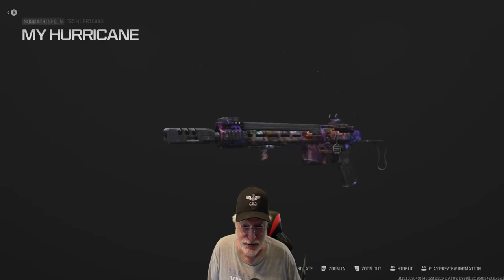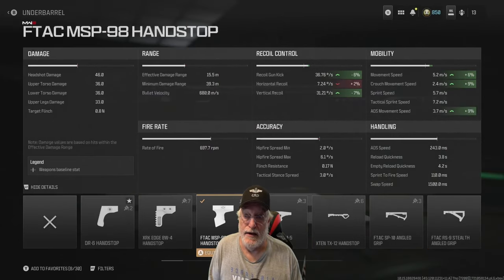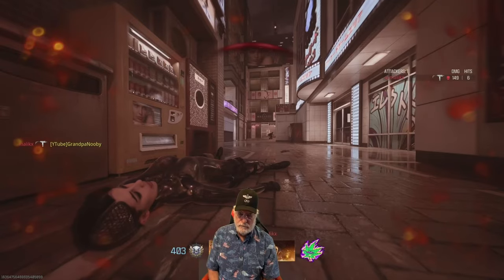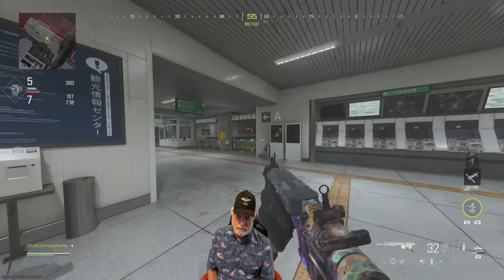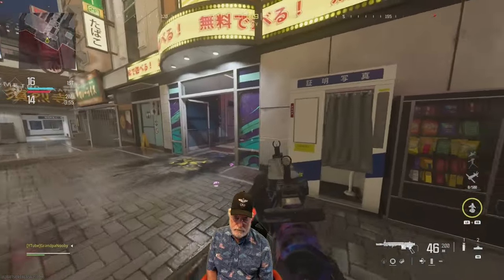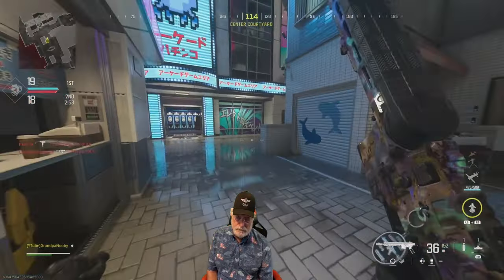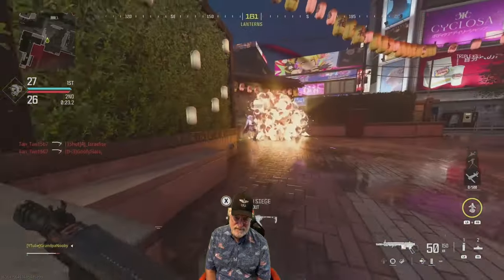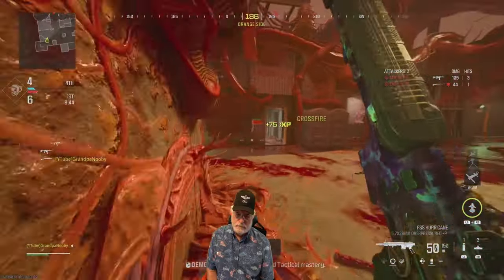OG Hurricane: Config That Rages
Grandpa's Ideal OG Hurricane Config